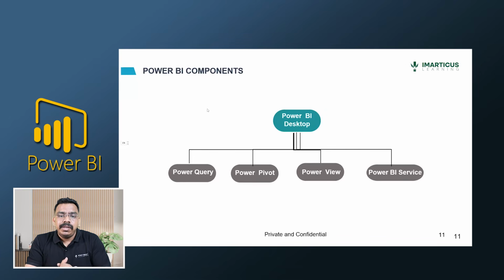How Power BI Architecture Works | Module 02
Want to understand how Power BI processes data and delivers powerful insights? Power BI’s architecture is designed to handle data collection, transformation, visualization, and sharing seamlessly. In this video, we’ll break down the architecture of Power BI, its components, and how it works in real-world scenarios to help businesses make data-driven decisions.

What You’ll Learn:

1️⃣ What is Power BI Architecture?

📌 Definition & Importance – How Power BI's architecture processes data from various sources to generate insights.
📌 Why Understanding Power BI Architecture Matters? – Learn how Power BI’s workflow helps in efficient data analytics.

2️⃣ Core Components of Power BI Architecture:

📌 Power BI Desktop – The development tool for creating reports and dashboards.

📌 Power BI Service (Cloud-Based BI) – Hosting and sharing reports on the web.

📌 Power BI Gateway – Connecting on-premises data with the cloud.

📌 DAX (Data Analysis Expressions) – Performing complex calculations on Power BI datasets.

3️⃣ How Power BI Processes Data Step-by-Step:

📌 Data Extraction – Collecting data from multiple sources.

📌 Data Transformation – Cleaning and structuring data using Power Query.

📌 Data Modeling – Creating relationships and calculations using Power Pivot & DAX.

Unlock Business Intelligence with Power BI – Elevate Your Analytics Career!

Recommended Resources for Power BI Learning:

📚 Storytelling with Data by Cole Nussbaumer Knaflic – Learn how to communicate insights effectively.

📚 Analyzing Data with Power BI and Power Pivot for Excel by Alberto Ferrari & Marco Russo – Deep dive into Power BI functionalities.

📚 The Data Warehouse Toolkit by Ralph Kimball – Understand the fundamentals of data modeling and analytics.

Movies & Documentaries for Data Enthusiasts:

🎬 Moneyball (2011): How data analytics transformed the sports industry.

🎬 The Great Hack (2019): The role of data and analytics in shaping decisions.

🎬 The Social Dilemma (2020): How data-driven algorithms influence business and society.

❇️ Key Highlights

12 Years Legacy | 1M+ Learners Impacted | #1 Education Provider in Finance | 8+ Years Legacy in Data Analytics | 85% Placement Record | 54% Average Salary Hike | 24 LPA Highest Salary

🏆 Awards & Accolades